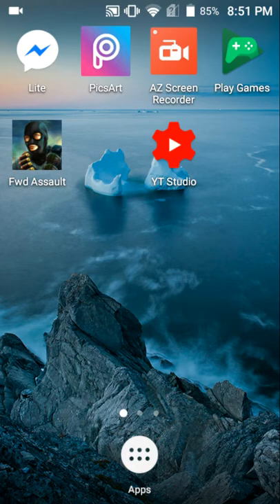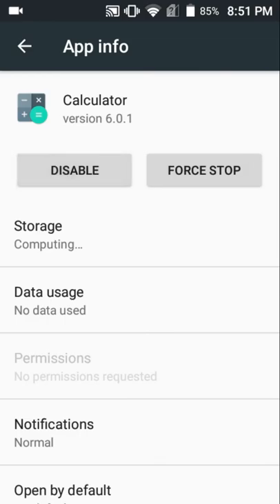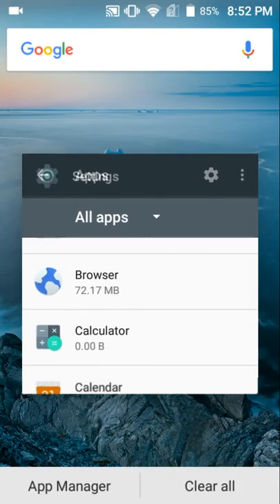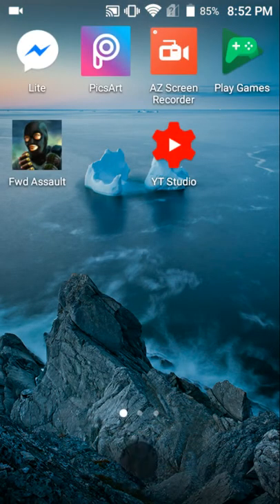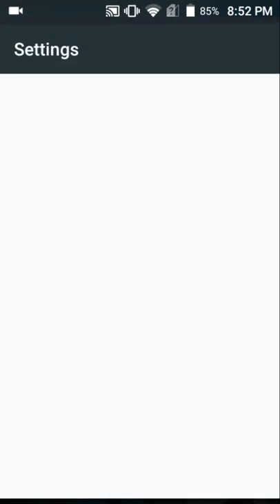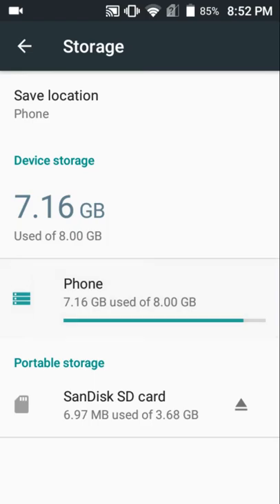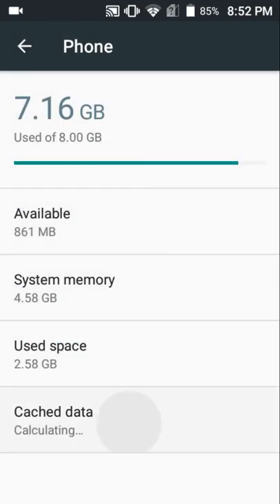3 Android Tips How To Make Android Faster 2018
My 3 Android Tips to make your Android Faster in 2018.

Any questions comment down bellow or anything.

Thank you if you came by..

il be showing.

Android Tips to make phone faster, 3 amazing Tips to make your android Faster, and step by step making android phone faster.